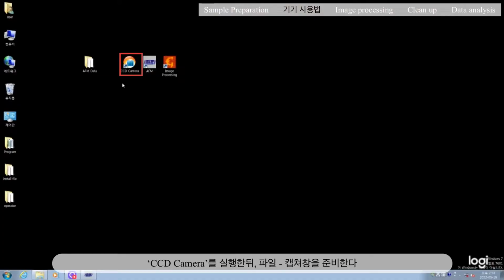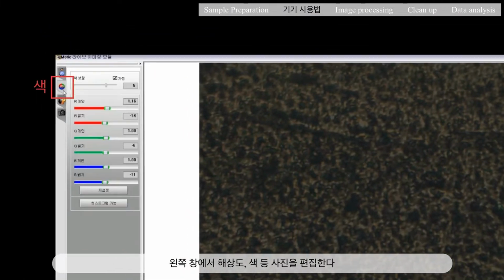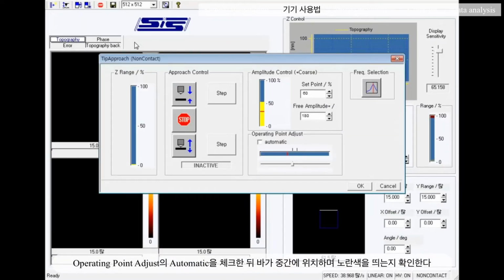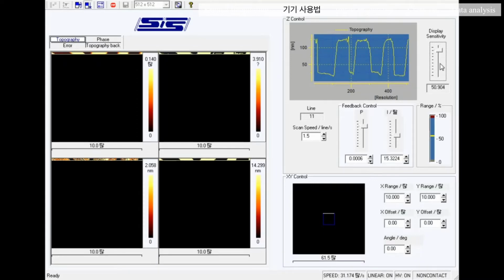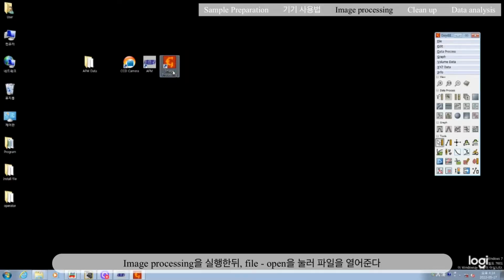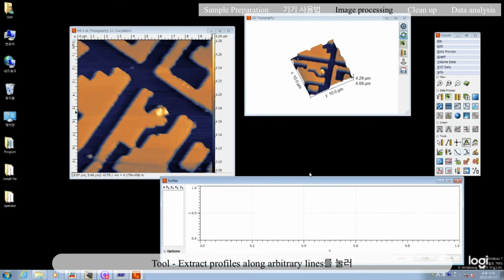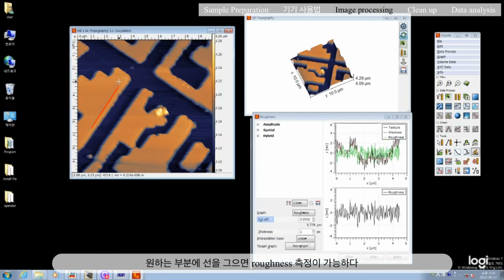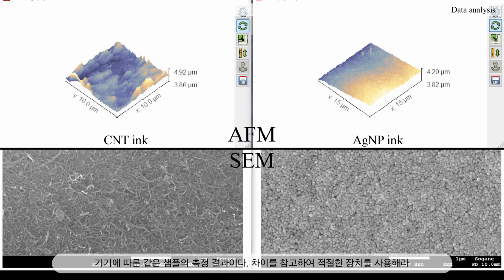(2022.03) Video Experiment Protocol VEP9-AFM(Atomic Force Microscope) 주사형 원자현미경스테이지 및 원자힘현미경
**This video was made by Group 9.(허은진, 조예은, 이승연, KIN sarath)

This movie is a video experiment protocol, created for the use of the equipment at the Sogang Bio Core Facility (lab C). The movie must be used only for equipment utilization and education purposes.  If you want to quote or cite, please contact the Sogang Bio-Core Facility and ask for permission.

이 영상은 서강대학교 바이오코어패실리티 (바이오핵심연구지원센터)의 연구장비 활용과 교육을 목적으로 자체 제작된 것입니다.  반드시 교육과 장비활용의 목적으로만 사용되어야 합니다. 혹시, 본 영상을 활용하거나 사용하고자 하면 반드시 허락을 받으시기 바랍니다.

Sogang Bio-Core Facility is a part of the Institute of Biological Interfaces, Sogang University led by Prof. Kwanwoo Shin.